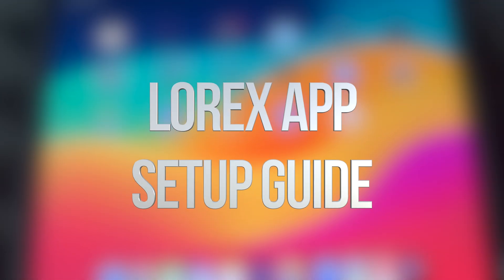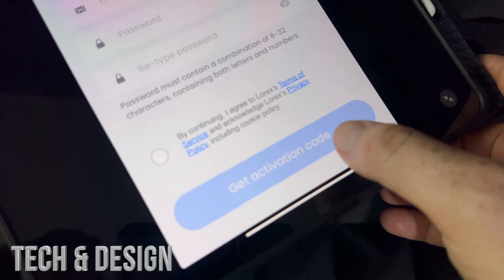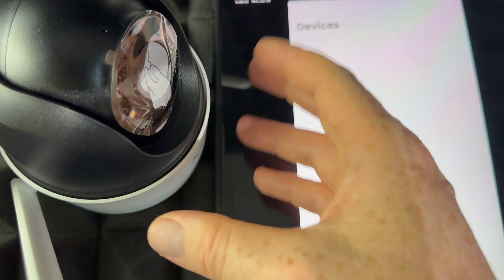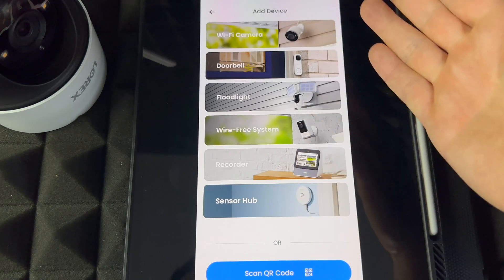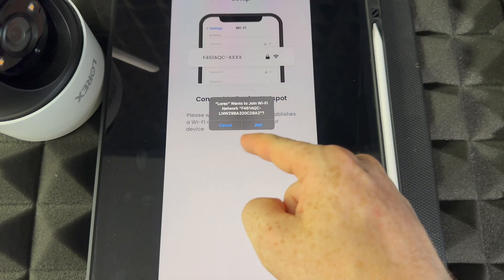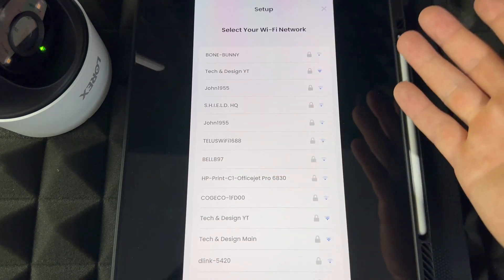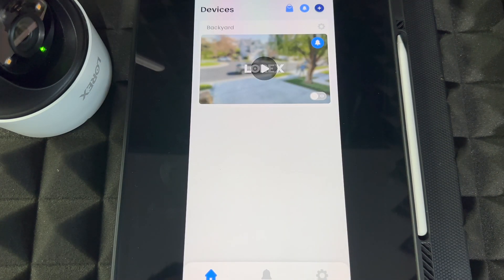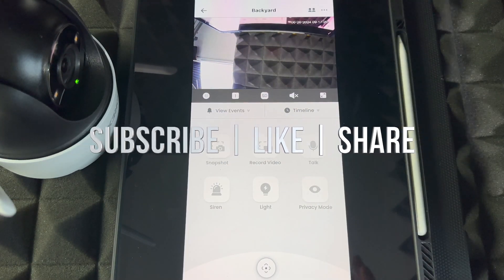Lorex App Setup Manual Guide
lorex How to Use the Lorex App for Beginners